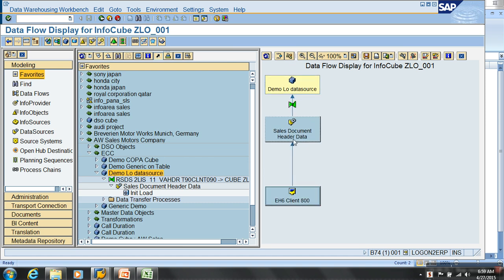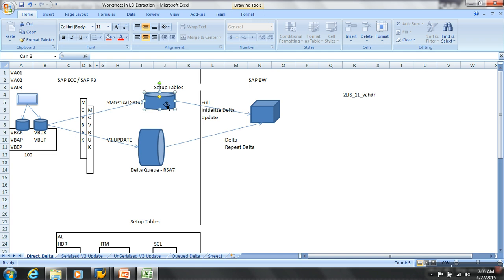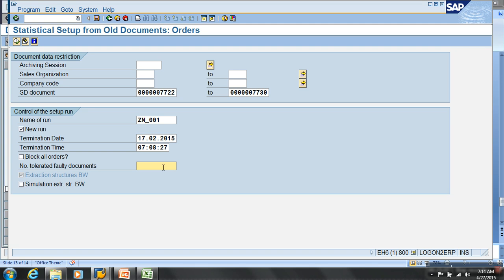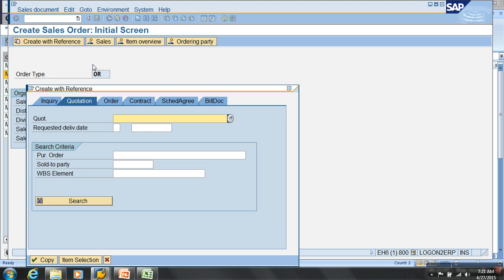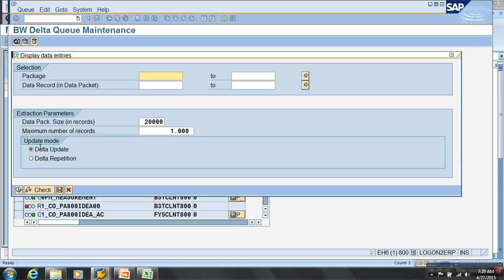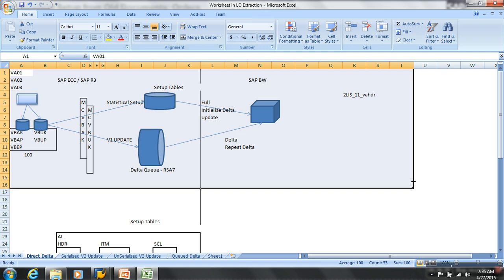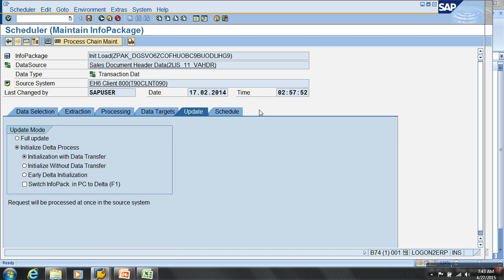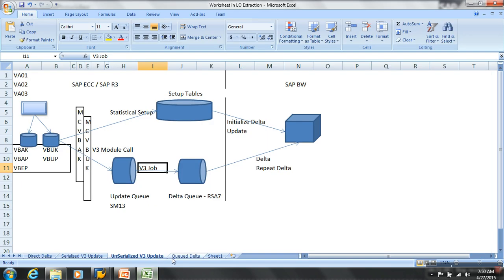LO Datasource Part 2